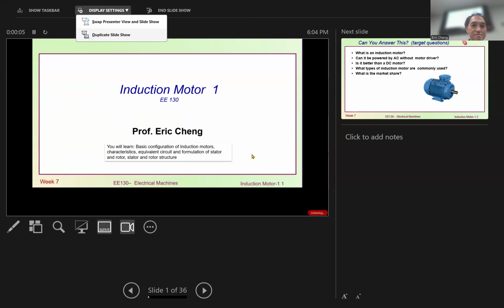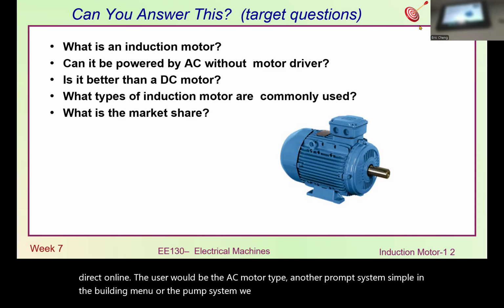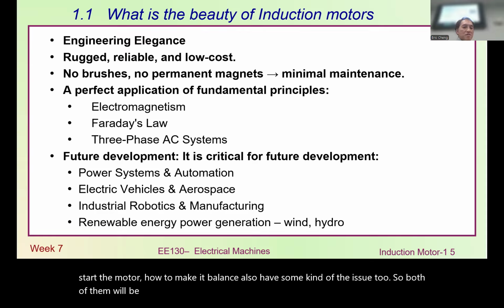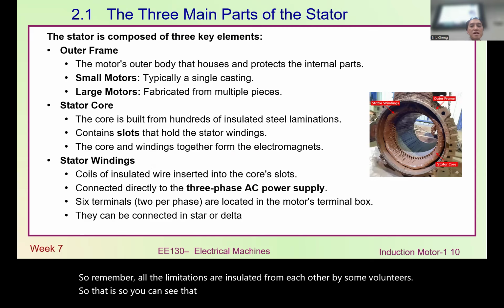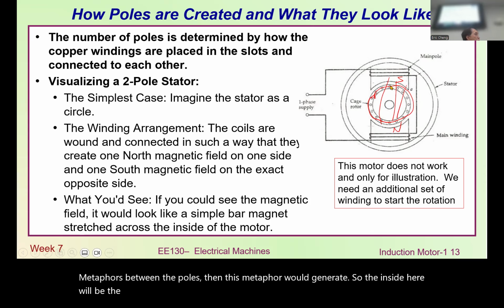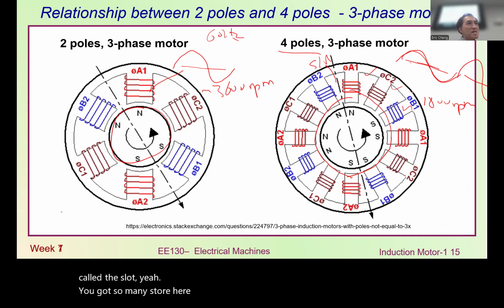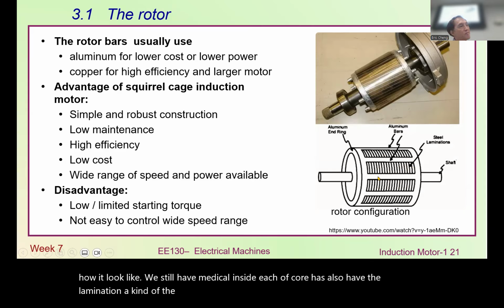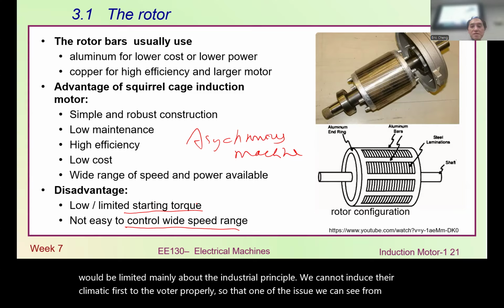Wk7 InductonMotor1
Week 7 Induction motor 1:  This lecture is an introduction and we will discuss the market of the motor. We will also discuss the structure of the motor including the stator and rotor.